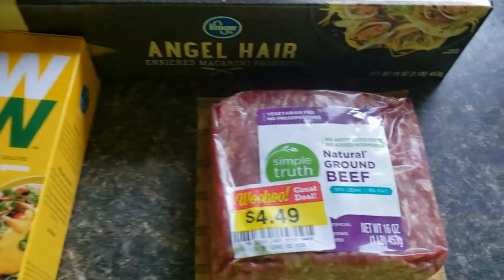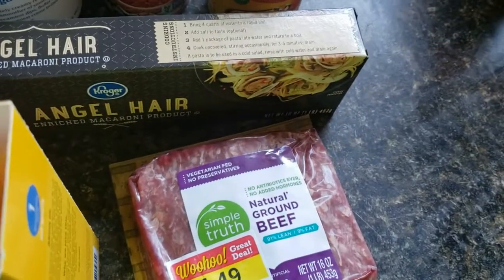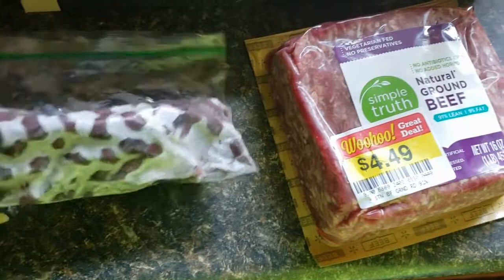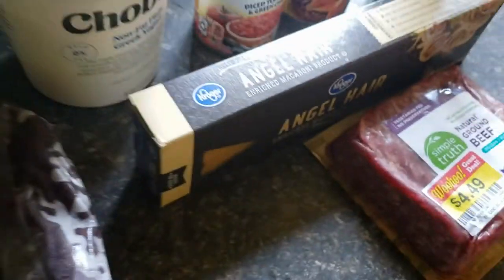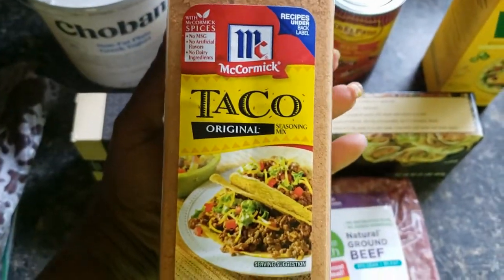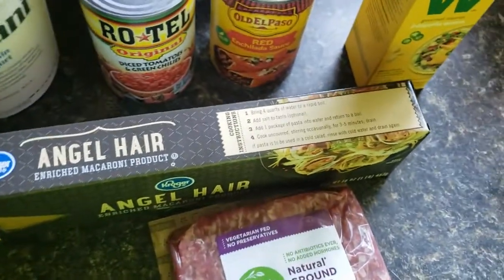Mexican Spaghetti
Recipe- makes 7 servings

1lb 91/9 ground beef(can also use ground turkey or chicken)
1/2 package of angel hair pasta
1 can rotel tomatoes
1 can red enchilada sauce
1/3 cup queso cheese
1/4 cup nonfat plain greek yogurt
1 cup black beans
2-3 tsp taco seasoning

7 freestyle points per serving on WW